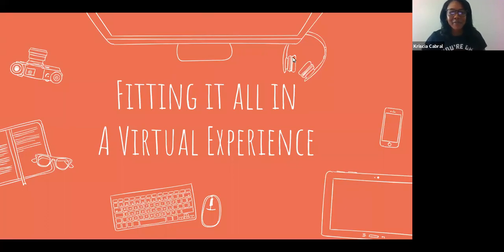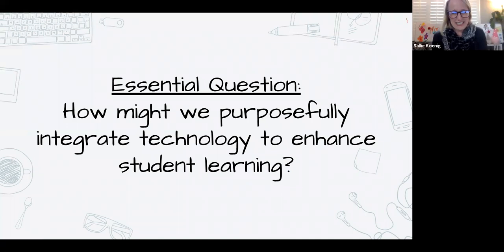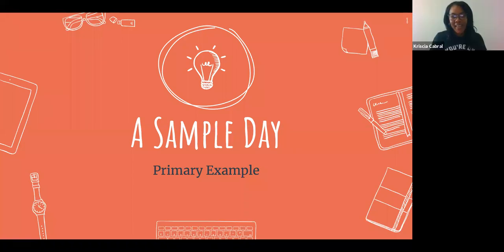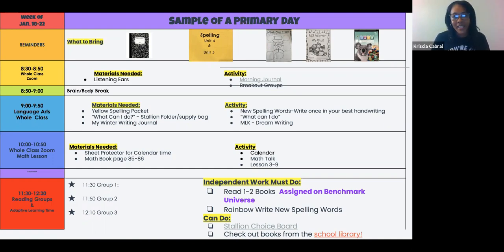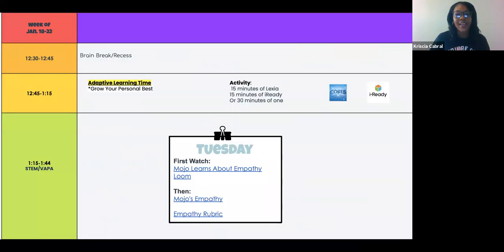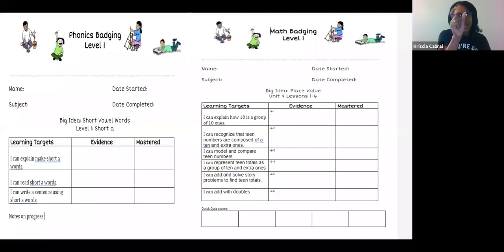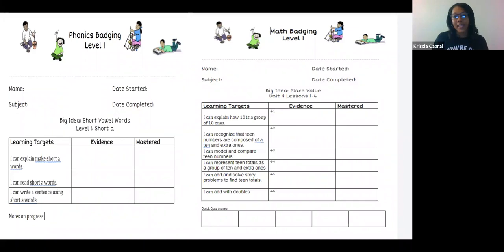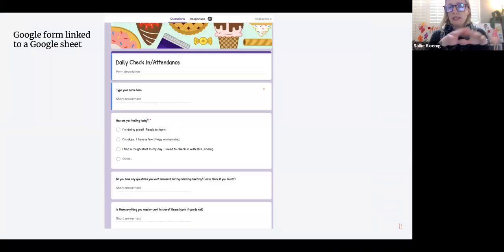Fitting It All In! Tips & Tricks for the Virtual Classroom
Description here:  In this session, teachers will learn how to make the most of their virtual learning experience.  We will cover examples of a primary and upper virtual learning day as well as share tech tools that can be used by your next virtual learning session